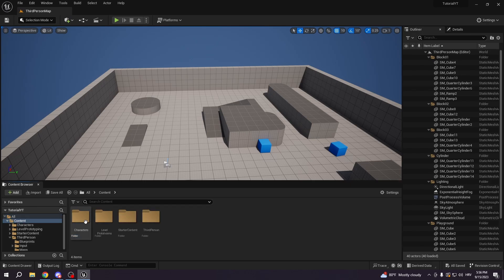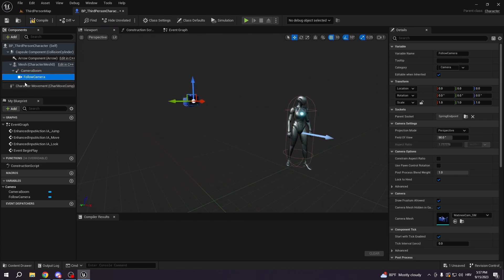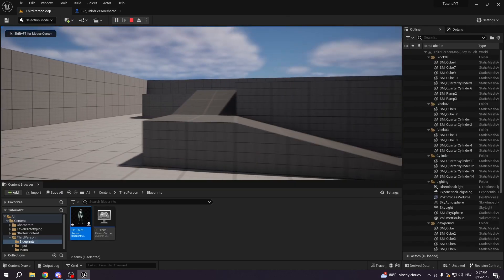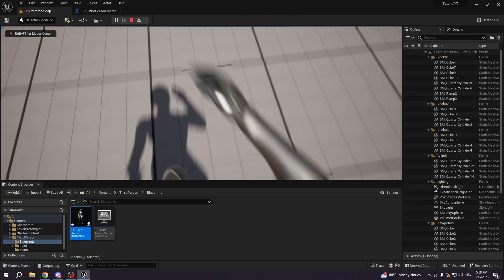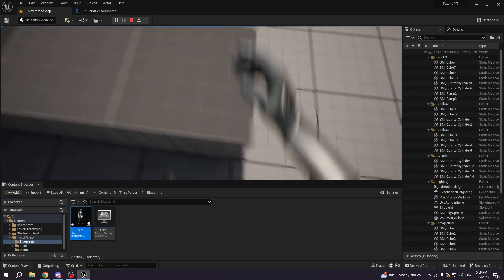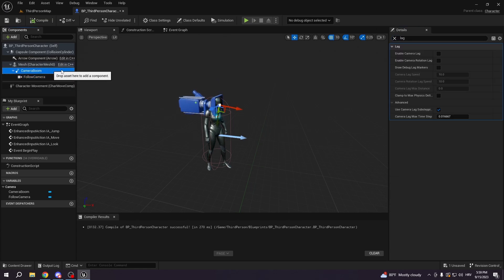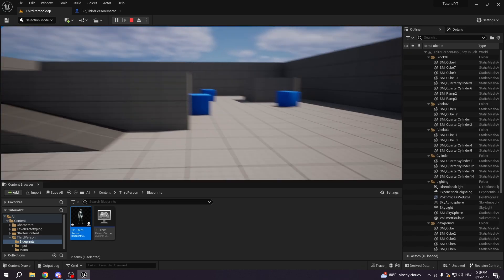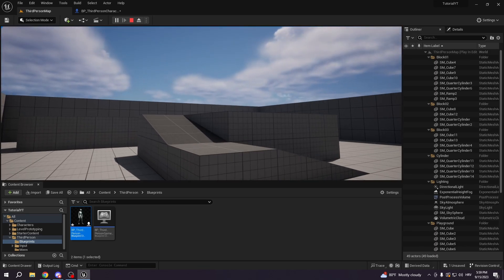How To Create True First-Person Camera - Unreal Engine 5 Tutorial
Very simple "How To Create True First-Person Camera" tutorial. You can always request custom tutorial in the comments!